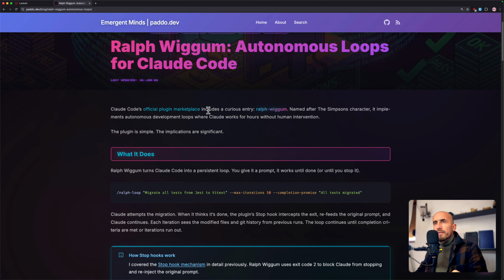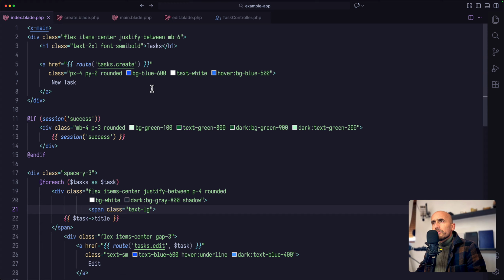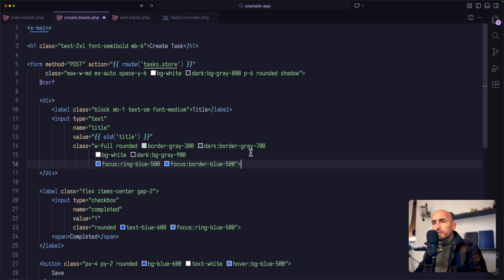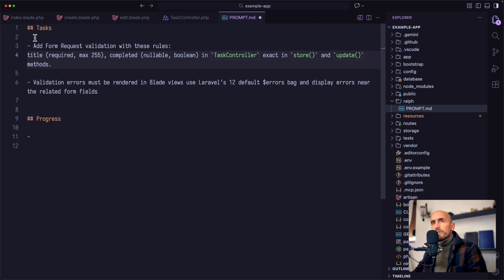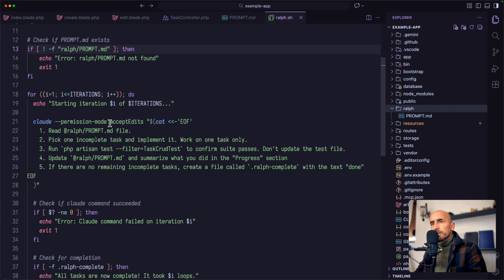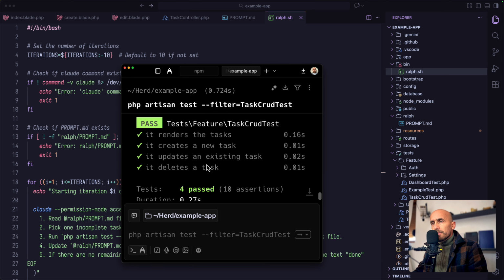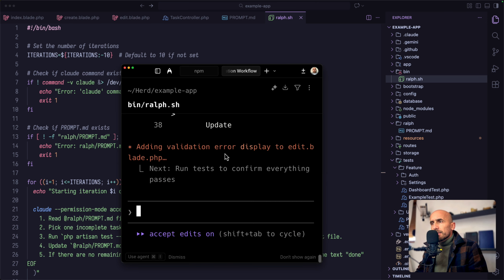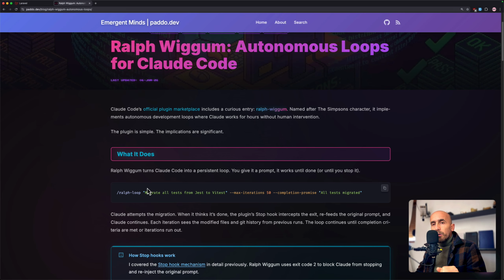"I'm in Danger!" Using Claude AI (Ralph Wiggum) to Write Laravel Code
Ralph Wiggum might not know his left from his right, but you will after this Laravel tutorial! Today, we’re putting Claude (Clade) Code to the test to see if it can handle basic tasks.

In this video, we cover:

Setting up Claude for Laravel development.

Prompting for clean, PSR-12 compliant code.

Perfect for Laravel developers, PHP beginners, and anyone who enjoys learning programming with humor.